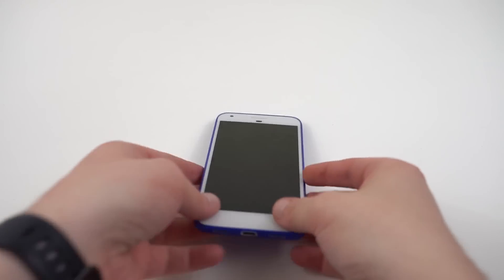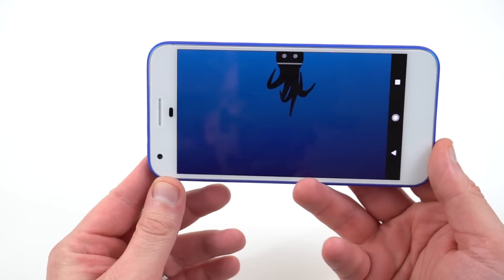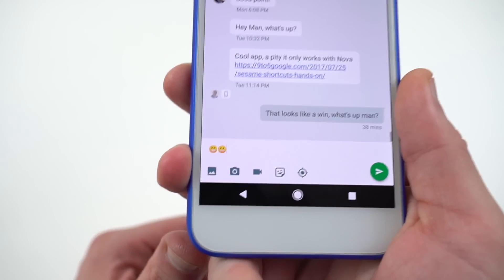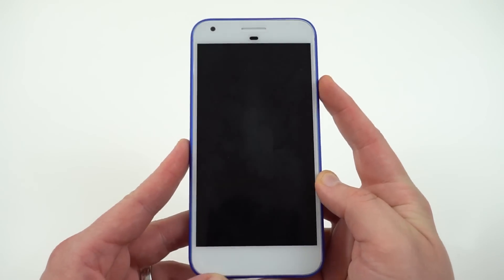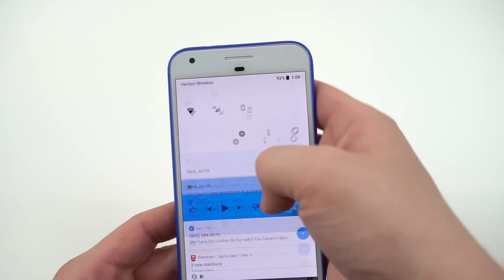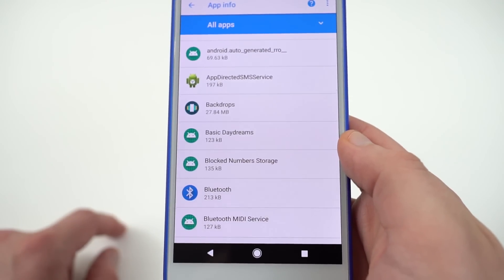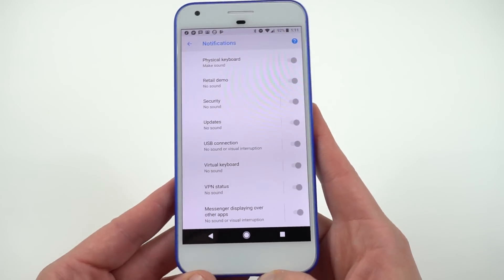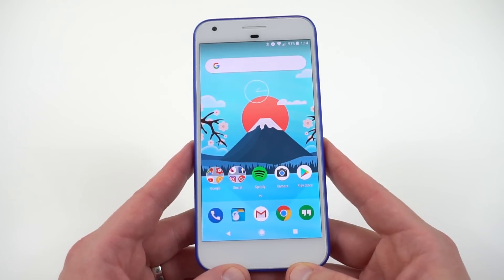Android 8.0 O Preview 4: New Features and Review!